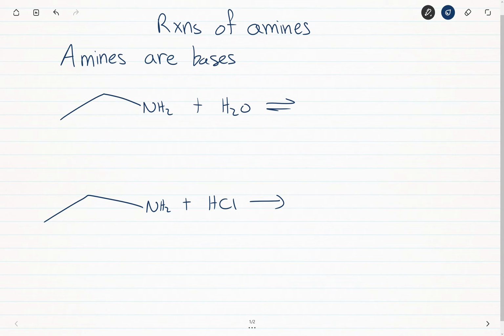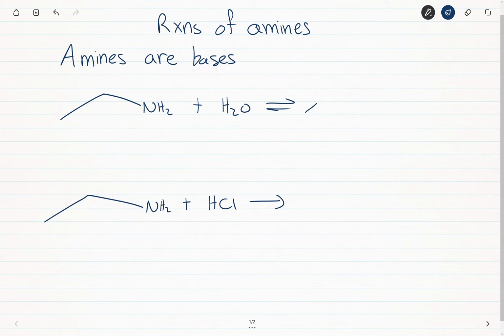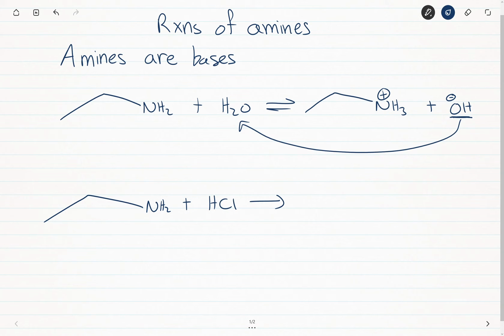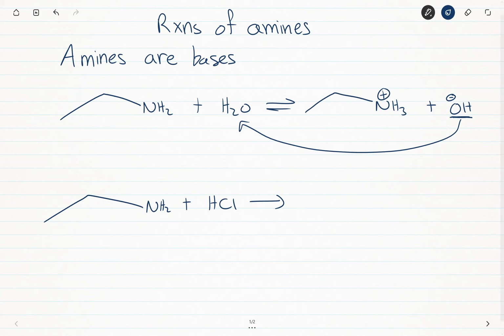Reaction of amines